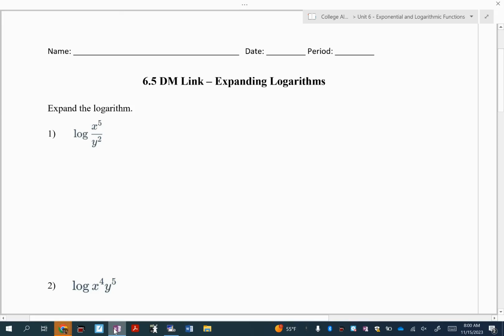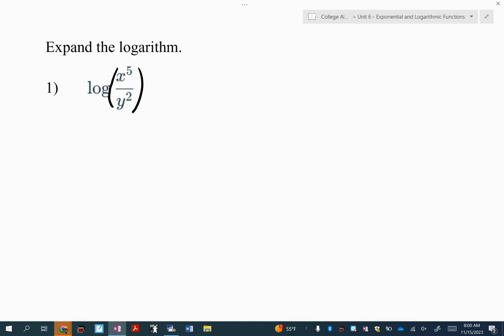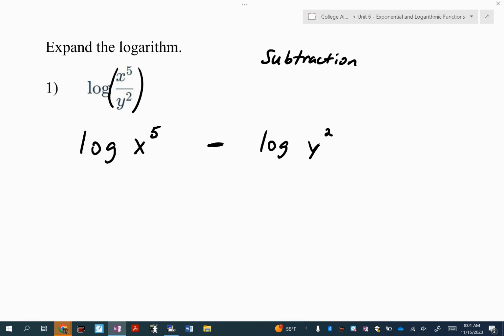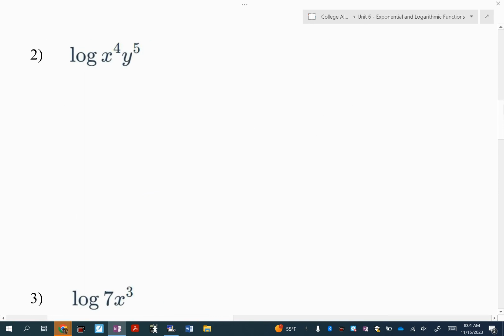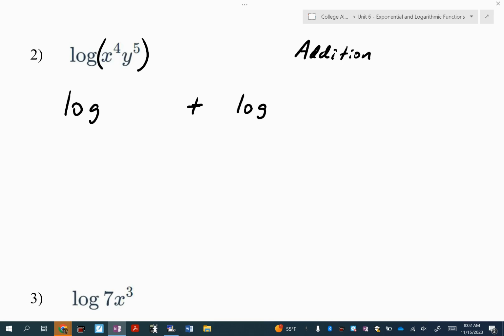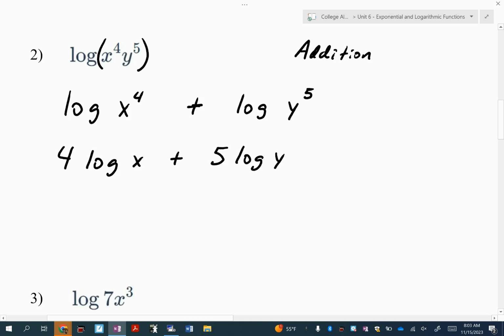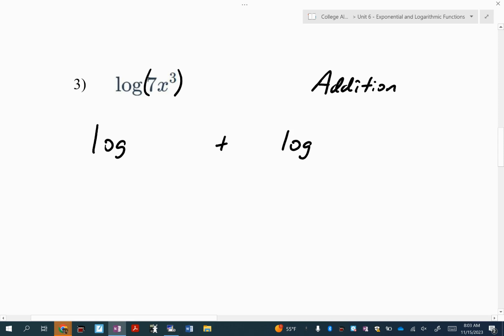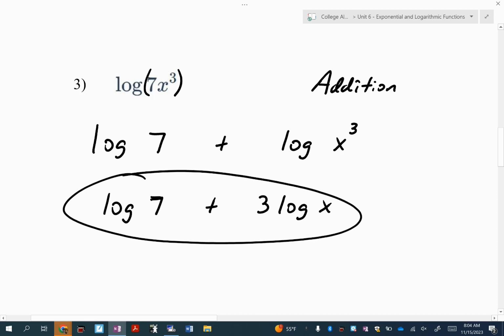6.5 DM - Expanding Logarithms